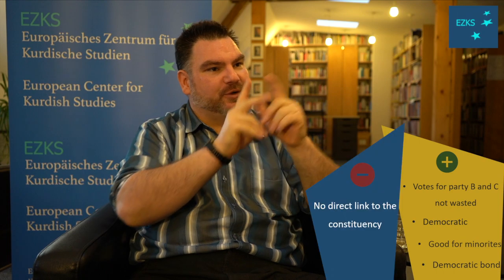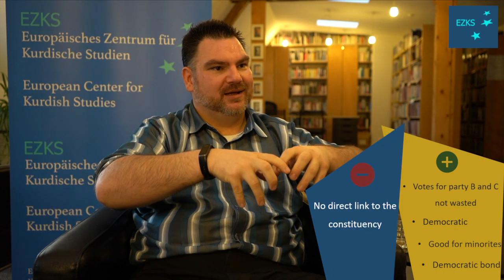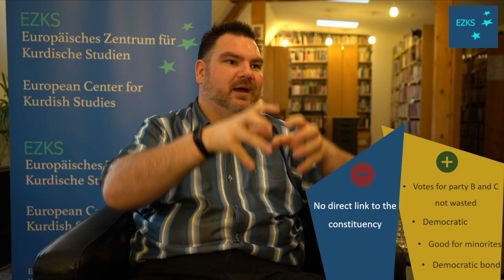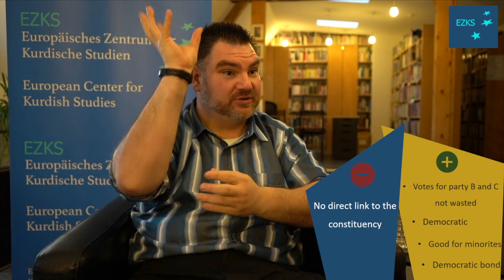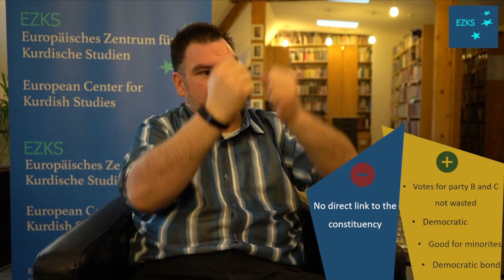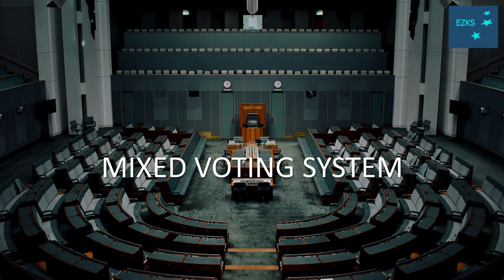Electoral Systems – Dr. Soeren Keil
Organizing democratic elections can be very complicated. There are different electoral systems – Tunisia, for instance, follows a proportional electoral system, India conducts the elections using the majority voting system and some countries like Italy mix both systems. What are the characteristics of the single electoral systems? The political scientist Dr. Soeren Keil from the Canterbury Christ Church University describes the three different systems and discusses their pitfalls and advantages. To get an overview and more information on our work and our project Power Sharing for a United Syria, check our website and other social media channels Facebook Instagram